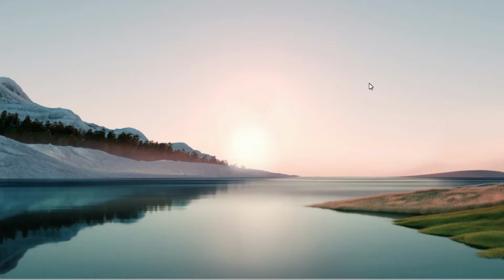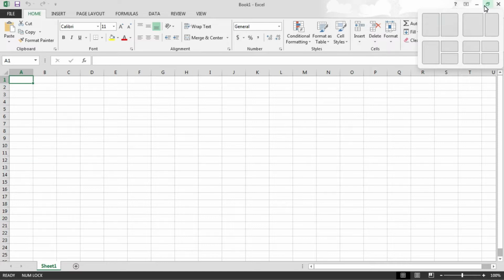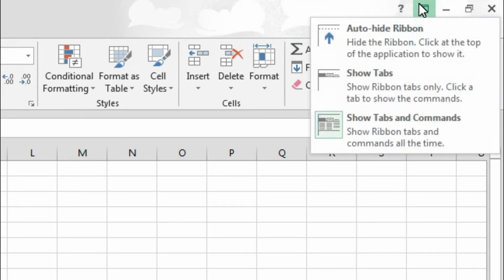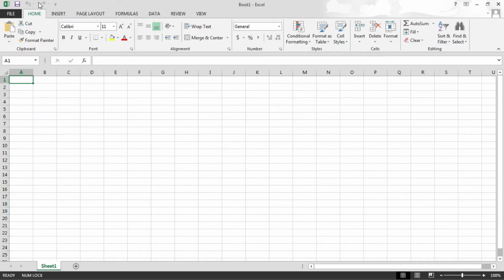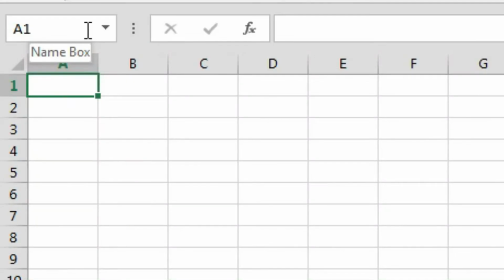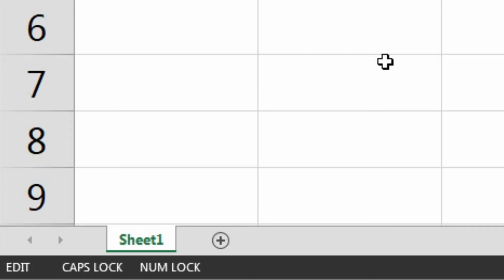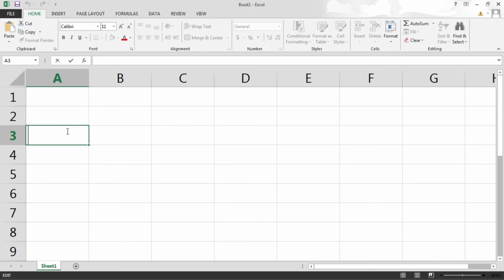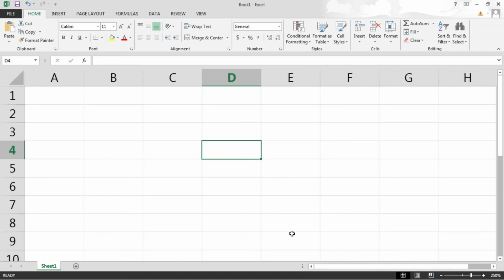Basic Features of Microsoft Excel 2013 Explained.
This videos is mainly about the features of Microsoft excel 2013 application.